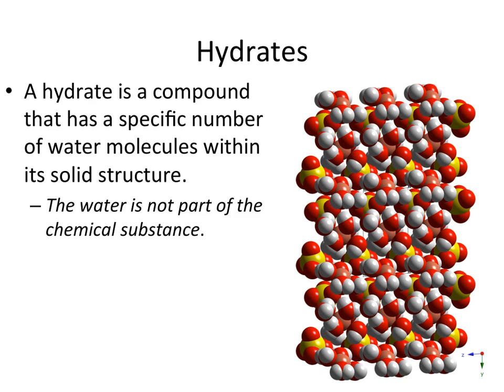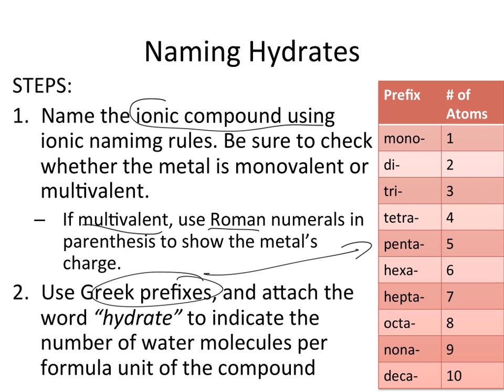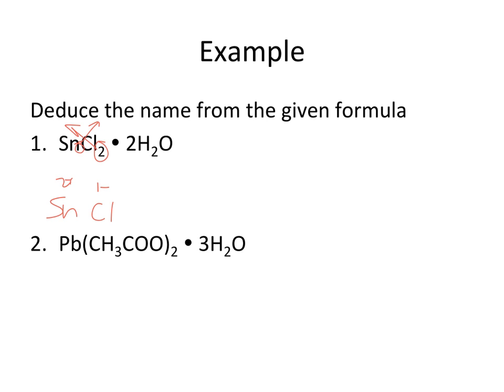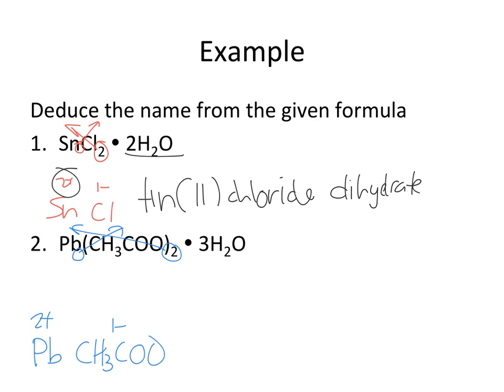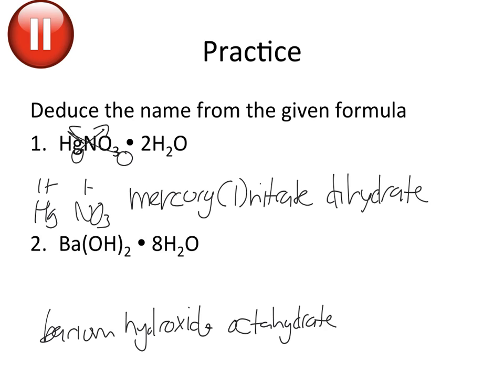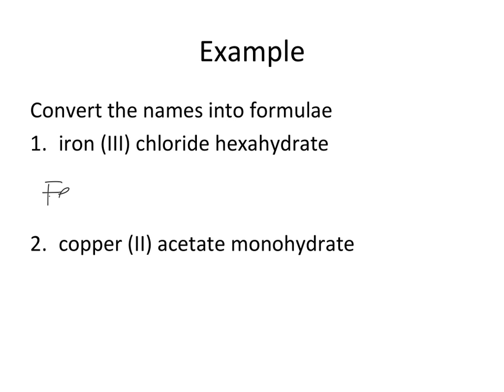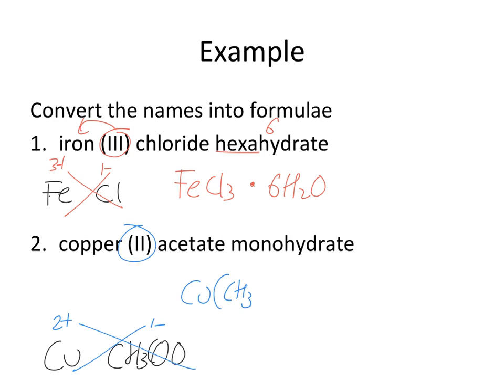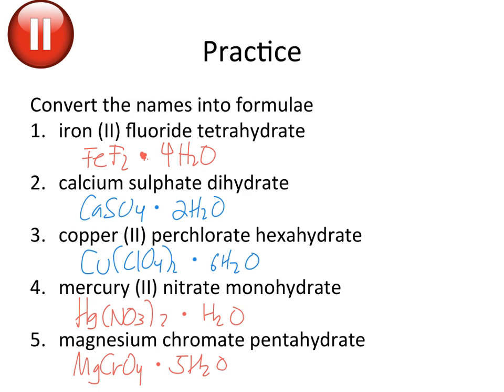Hydrate Naming and Formulas